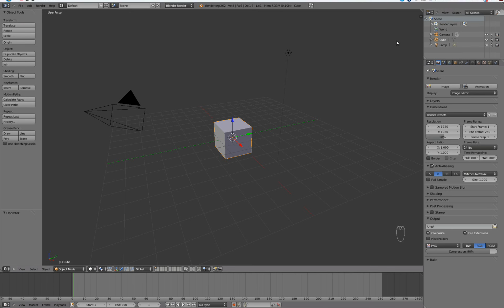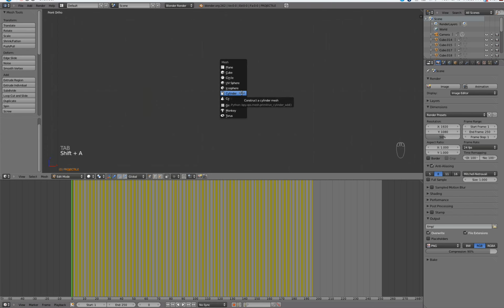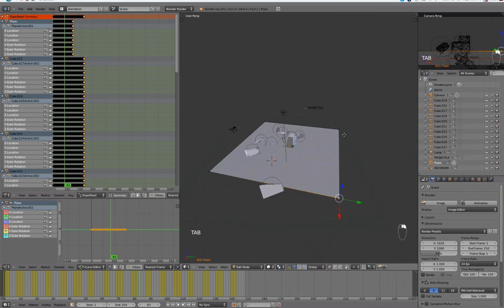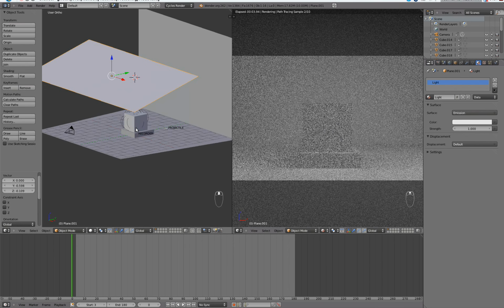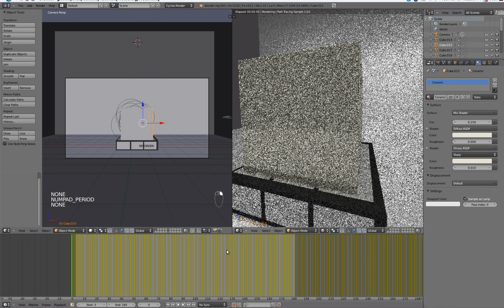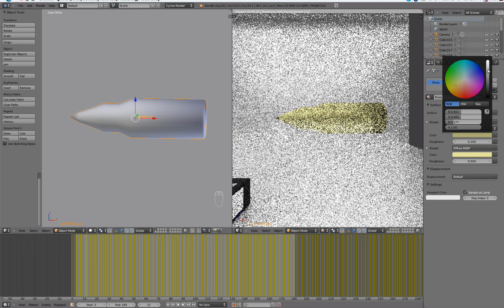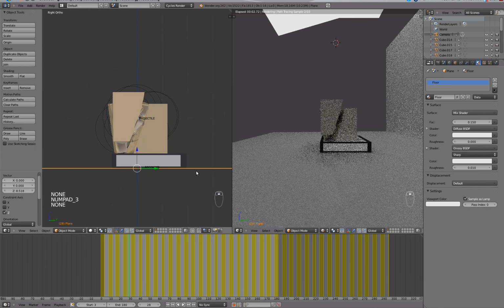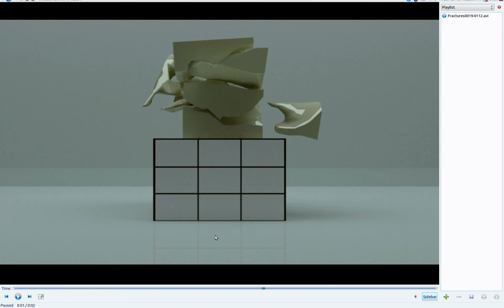Fracturing Tutorial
In this tutorial, I will show you how to use blender physics to cause a projectile to blow apart an object. This can be useful for destroying a building with a wrecking ball, or shooting an object. Its also kind of a fun system to just play around with so don't feel restrained to what you see. Play around with it. I am interested to see what you guys come up with. Thanks!